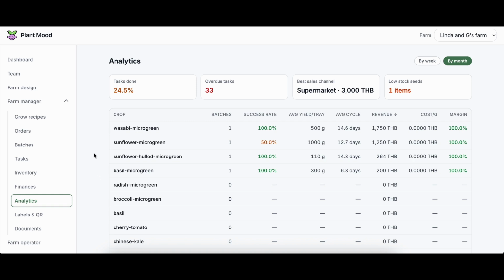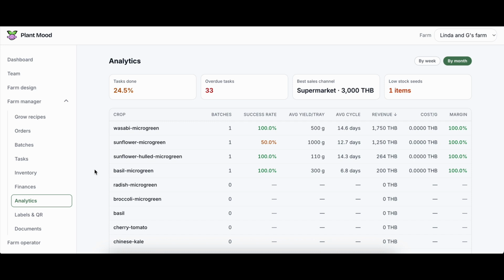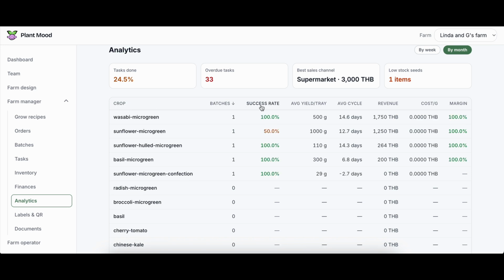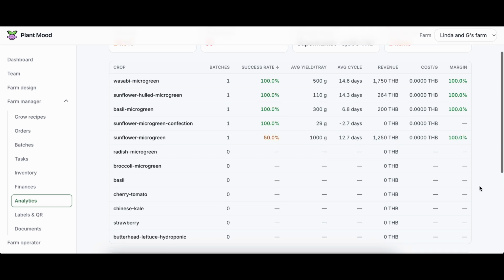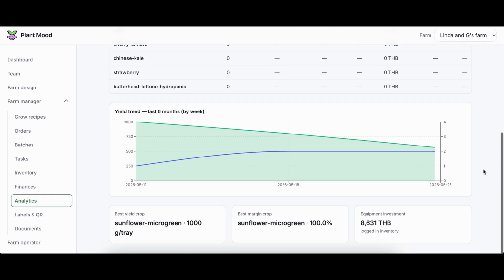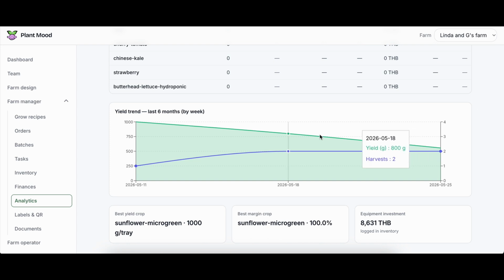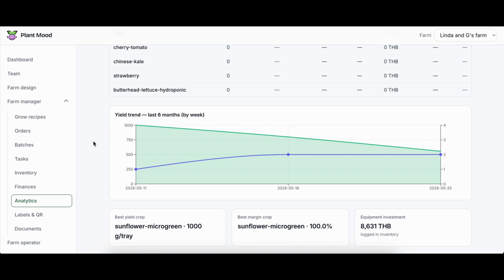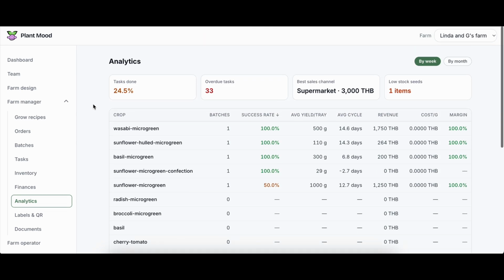Analytics: Find Your Most Profitable Crops and Fix What Is Not Working | Plant Mood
The Analytics page aggregates your harvested batch data into a crop performance table, a six-month yield trend chart, farm health KPIs, and a plain-language insights strip — so you can see which crops actually pay, which channels are worth the effort, and where your success rate is too low to keep a variety in rotation. It is designed for a short weekly review alongside Finances and Orders, not a dashboard you watch all day.